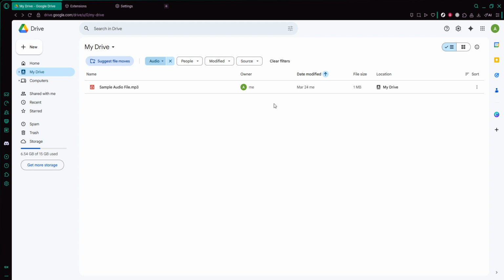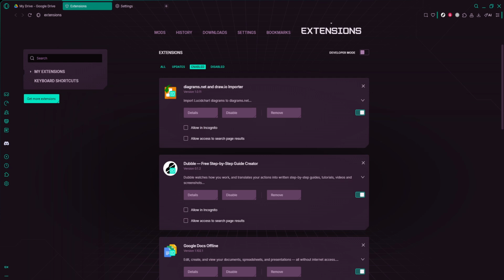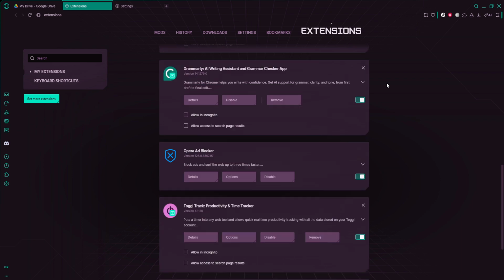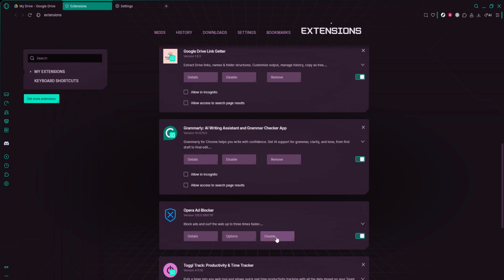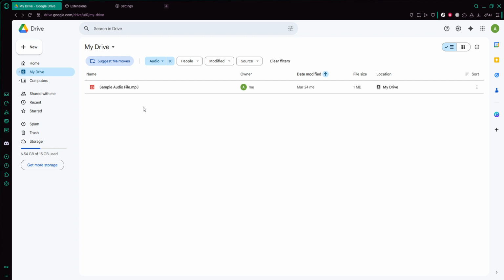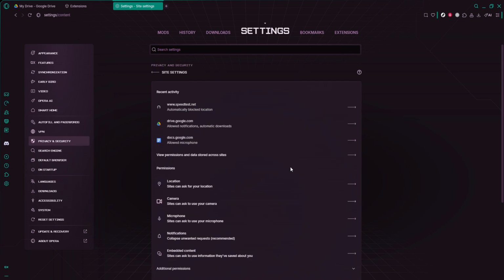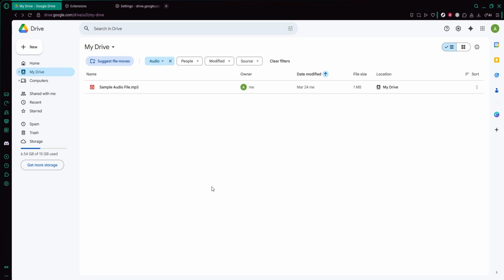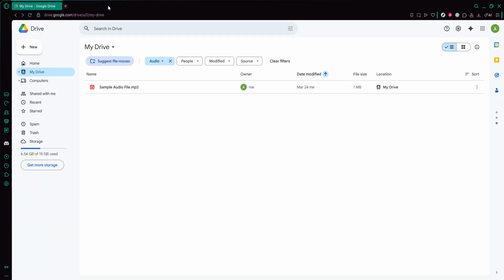How to Fix Google Drive Refused to Connect Error (Easy Fix Method)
Are you frustrated by the Google Drive refused to connect error? In this comprehensive tutorial, we'll explore why this issue occurs and how to effectively troubleshoot it. From network settings to application configurations, we've got you covered with all the necessary steps to restore your access to Google Drive.

By the end of this video, you will have a clear understanding of common causes and solutions to resolve the Google Drive error quickly. Don't let this technical issue slow you down. Watch till the end to regain access to your files seamlessly!